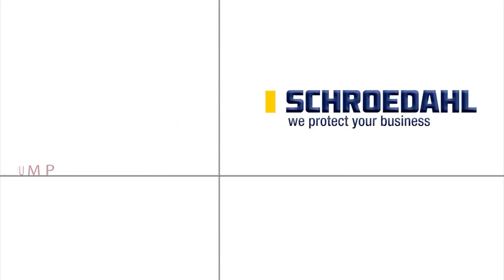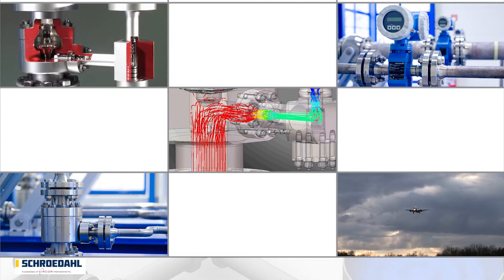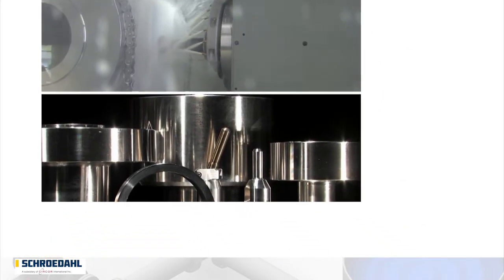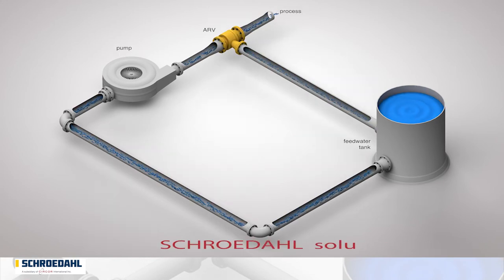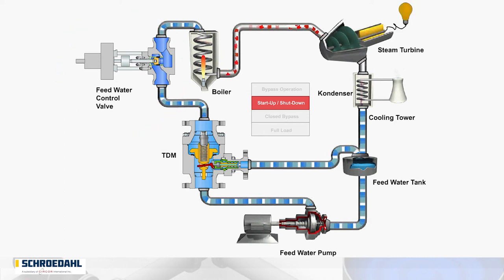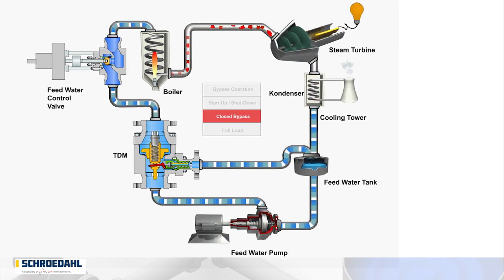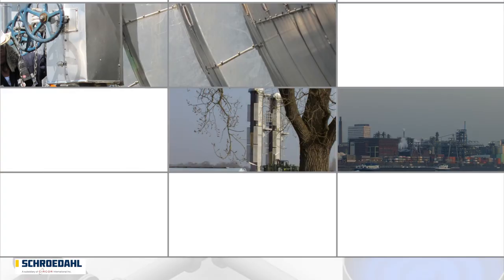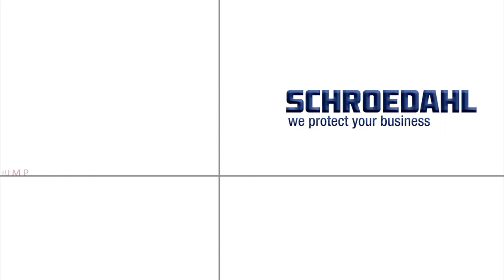Schroedahl pump protection movie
We are the inventors of the automatic pump protection system for centrifugal pumps and are the world market leader in this segment.

Optimum protection for centrifugal pumps is essential!  Why!

If the minimum flow rate of a pump is not permanently guaranteed, it can overheat or lead to serious cavitation damage.

Your system will be forced to shut down.

The repair costs are considerable and the total loss of your production with the consequential costs is unforeseeable.

In over 50 years, Schroedahl has brought the optimum automatic pump protection to perfection.

With its many different components, conventional pump protection is a complex and therefore more vulnerable system.

Our Schroedahl solution reduces the bypass circulation on this small system configuration.

Simply, an automatic recirculation valve is required to sustainably control the process and the pump with the appropriate medium.

At a glance:

During the production process, the feed water control valve controls the required flow rate.

For non-speed-controlled pumps and changing process conditions, the Schroedahl valve automatically controls these flow rates. In the case of smaller process quantities, medium may be dissipated via the bypass.

In comparison with the conventional method, flow measurement with orifice, transmitter, controller, the three-way valve and the check valve are not required.

Thereby, a large extent of maintenance costs is saved and the number of error sources is considerably minimised.

The Schroedahl solution is simple, robust, and in comparison with conventional systems, can also convince with a significant cost advantage.

Depending on the area of application and flow rate requirements, Schroedahl offers the adequate solution for every application.

Customised and adapted to any system.

Take a look at our two movies for your high and low pressure applications.